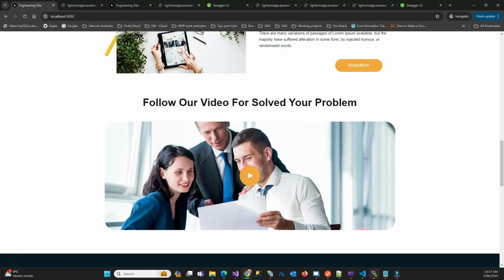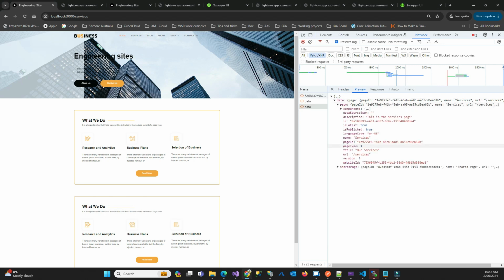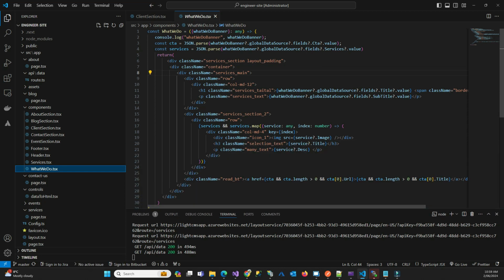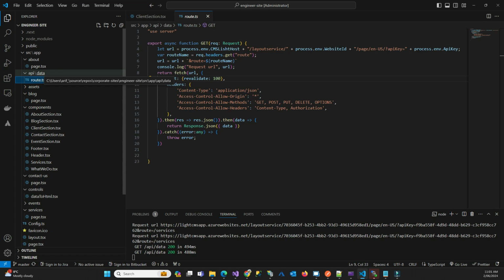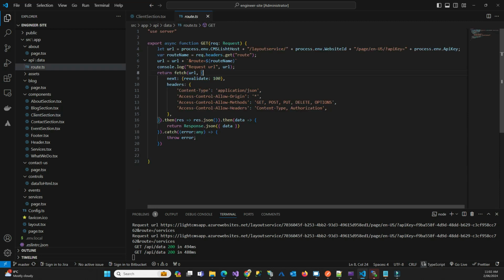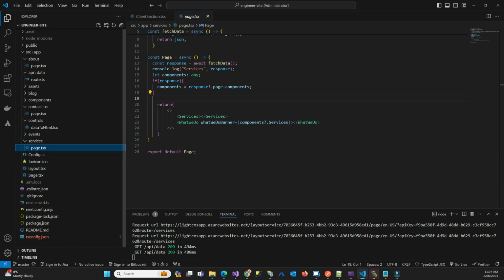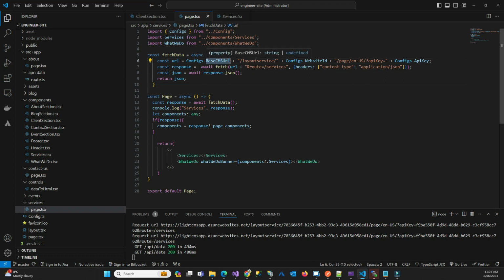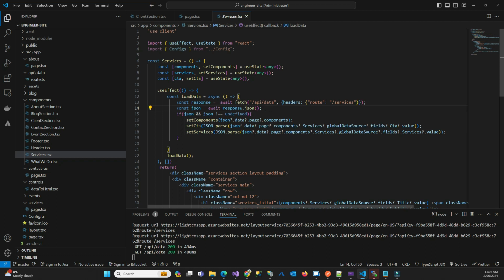NextJs App Route - Server component vs Client component - CMSLight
Hi guys,
How do you fetch data from the server if you use nextjs app route? Well, there are two options, 1) you could use the server component and fetch the data directly from the component via the fetch API. 2) you could use the client component and fetch the data via the app route. Both of these approaches would give you benefits in terms of securing the endpoint URL especially if you use some secured information in there. I have explained briefly in my video here about these 2 approaches.